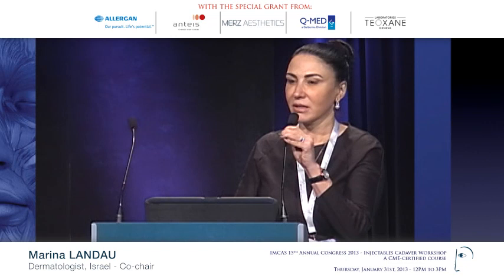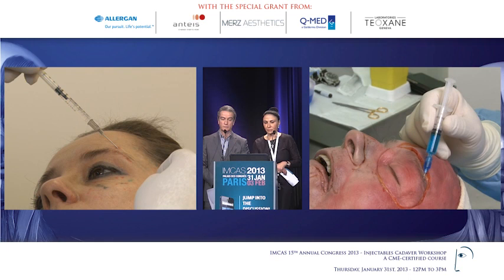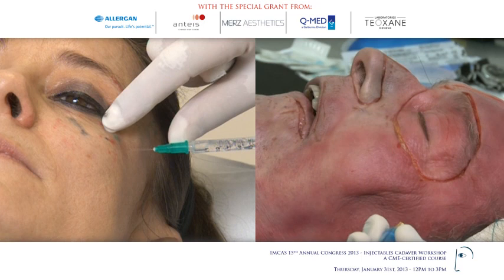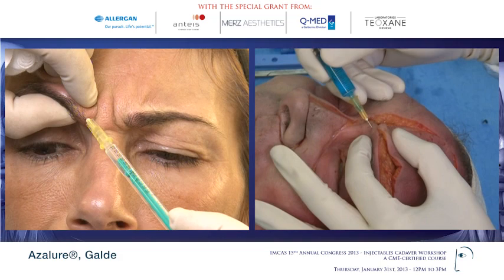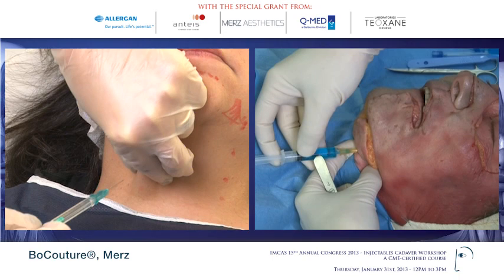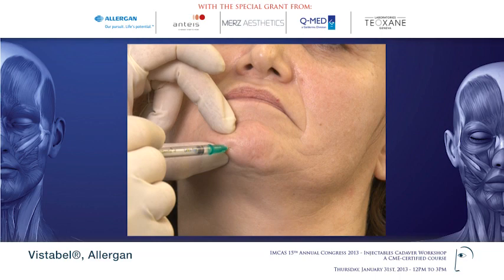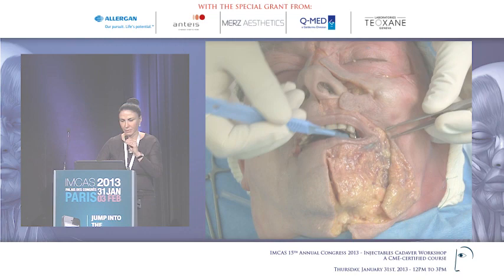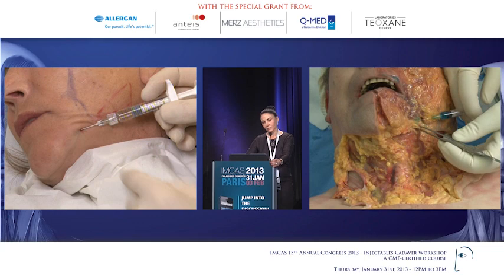Injectables Cadaver Workshop - practical anatomy on cadaver - IMCAS Annual Meeting 2013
Always pushing technological and quality boundaries a step further, IMCAS launched in 2012 new interactive sessions : the live workshops.

Taking the form of a live video-conference, the Cadaver Workshop uses cutting edge technology to allow you to witness procedures and to interfere with practitioners, as if you were there.

Analyzing practical anatomy by dissecting fresh cadavers, the session is transmitted live from a fully equipped facility. Attendees will be invited to interact with the practitioners on site.

Here is a short teaser of this didactic session on the anatomical basis for injectables. See for yourself!